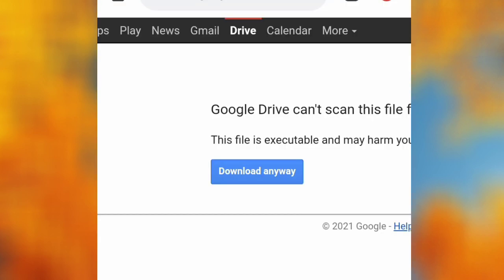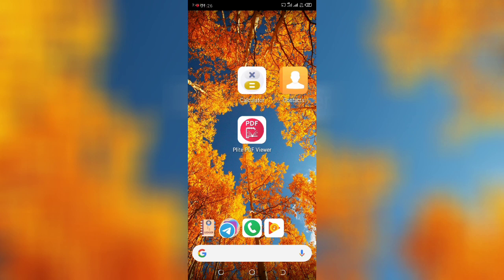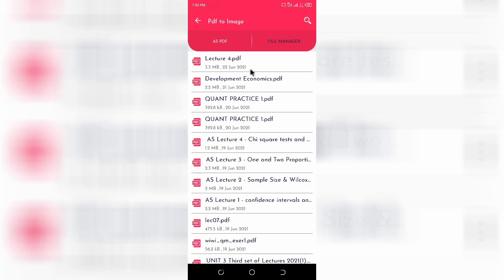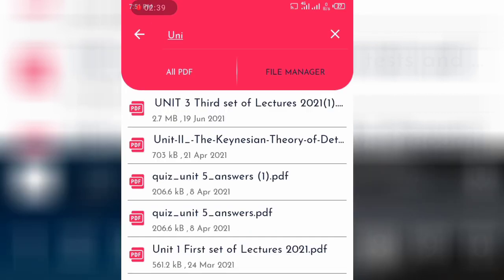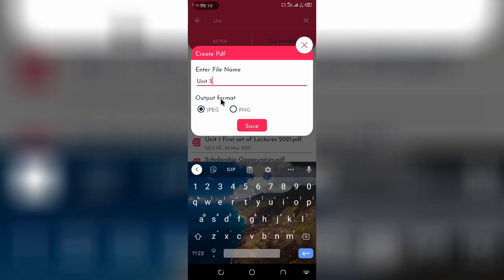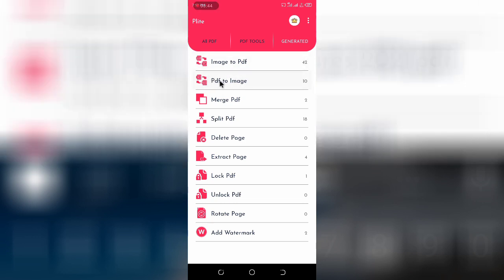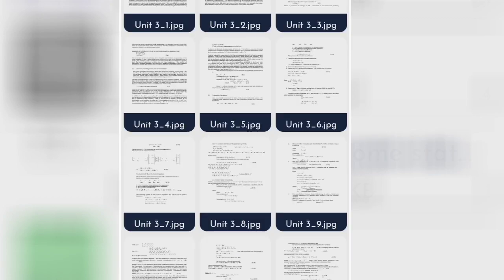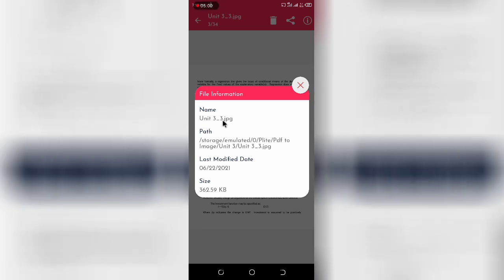NUKAFS DAY 2 OF YOUTH EMPOWERMENT TRAINING ON HOW TO USE YOUR SMART PHONE TO CONVERT PDF TO IMAGE